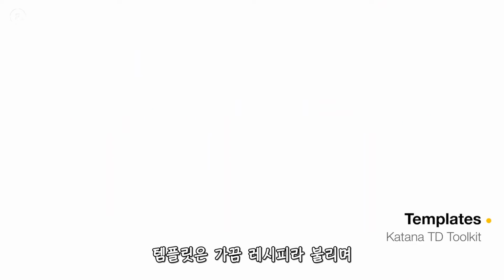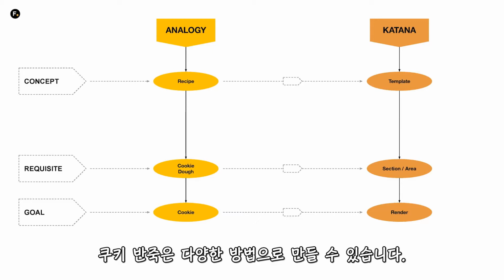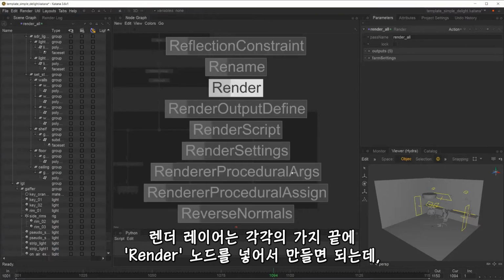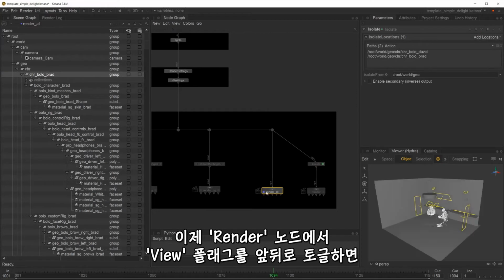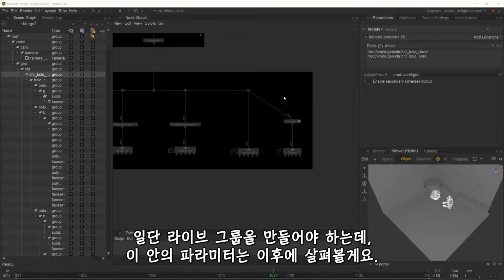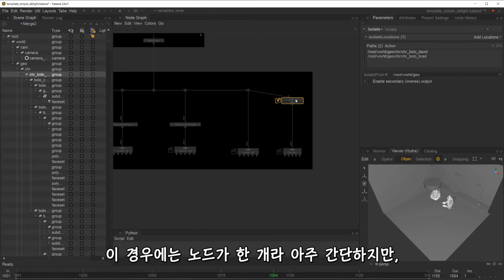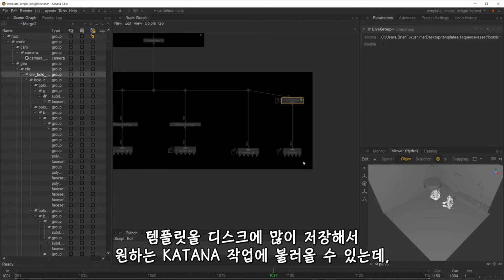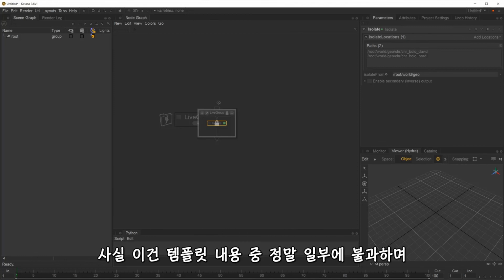Katana - Introduction to Templates[한글 자막]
Katana에서 템플릿을 활용하여 스크립트를 간소화 하는 방법에 대해 소개합니다.